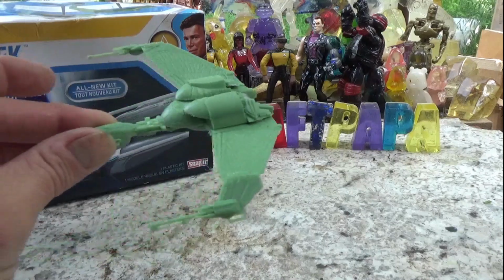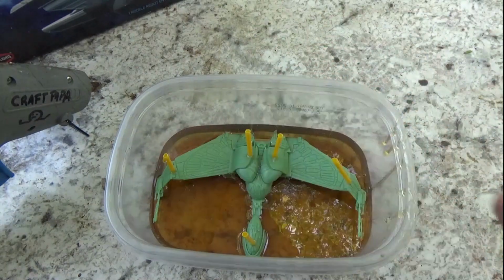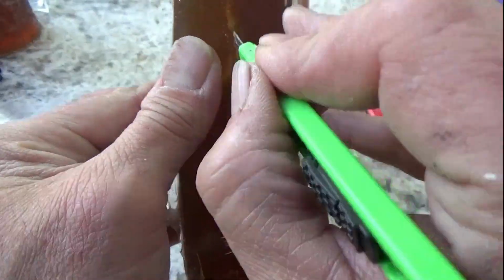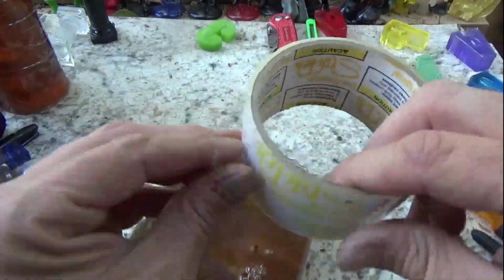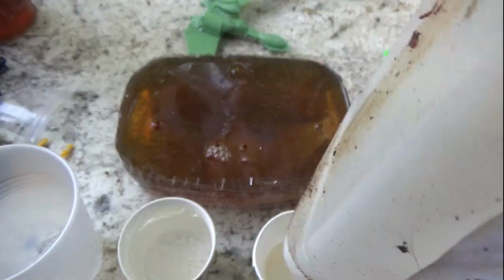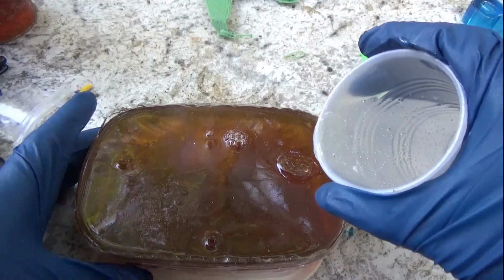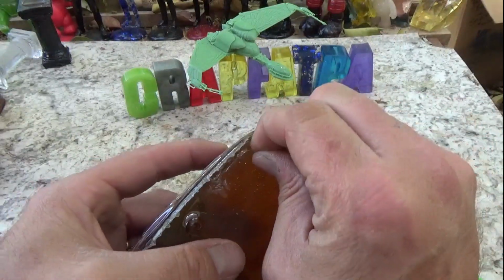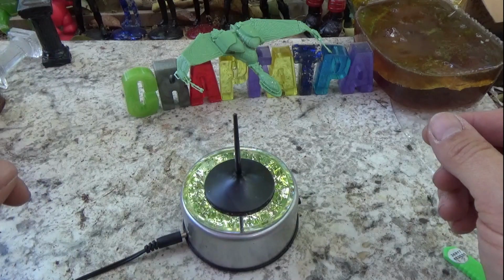Cloaked Klingon Bird of Prey ComposiMold and Resin (Craft Papa 052)